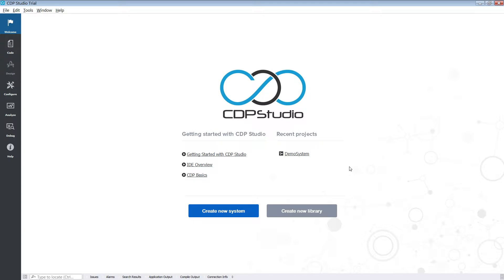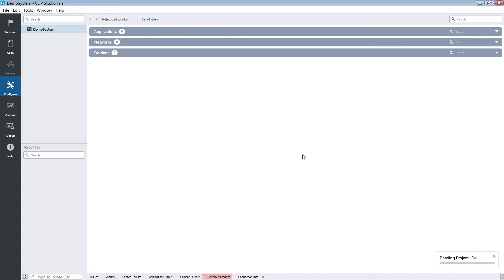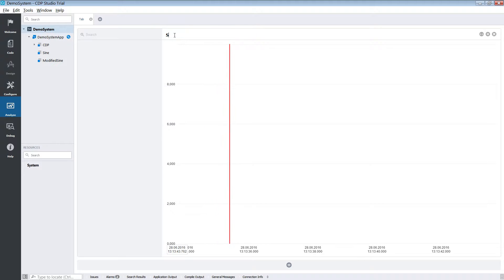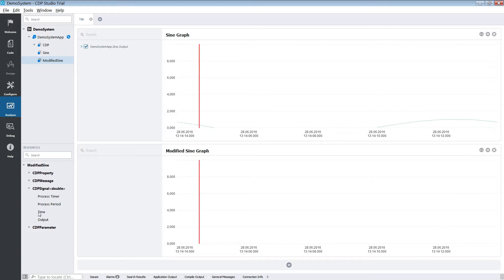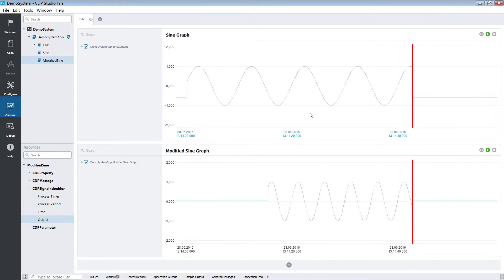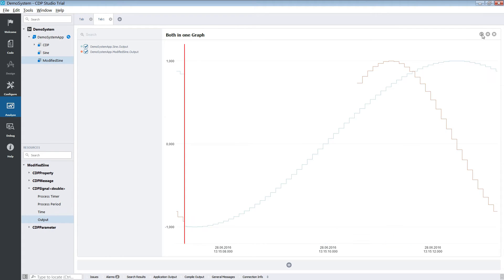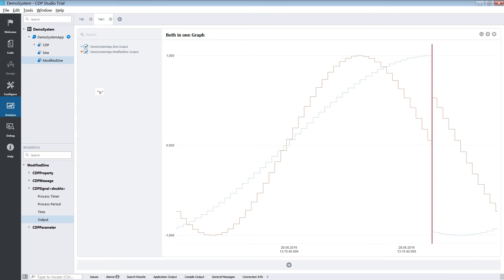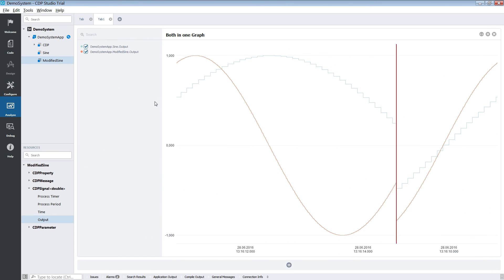CDP Studio - Analyzing a system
In this video we give a rundown of analyze mode and how you can use it to analyze your system..

We go over how to graph signals and how to separate a graph window from the editor. We create a system and add components to it, sine components. We then run the system on our local machine and connect to it, this enables us to start graphing the signals.